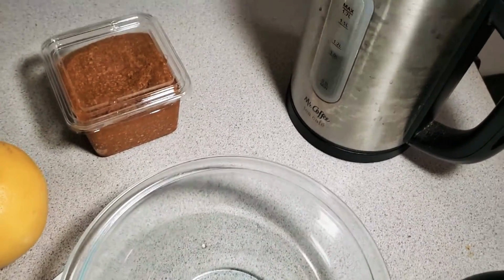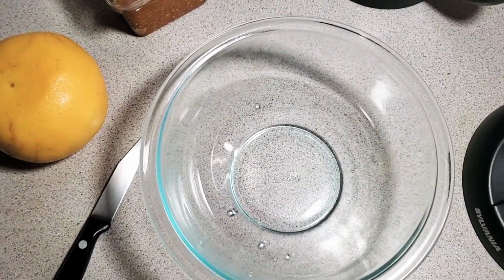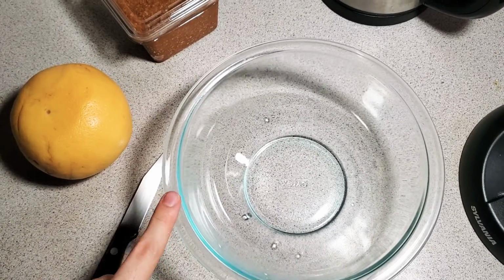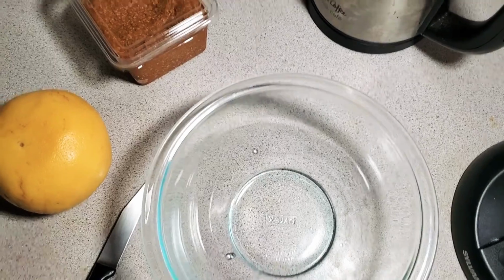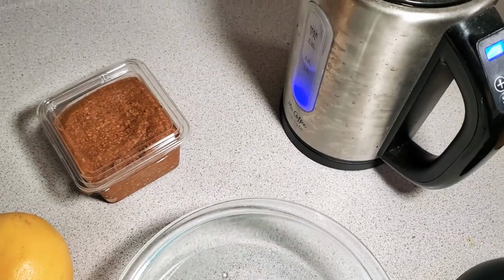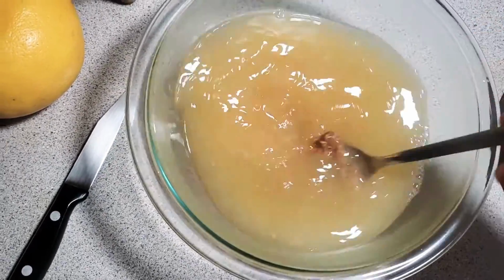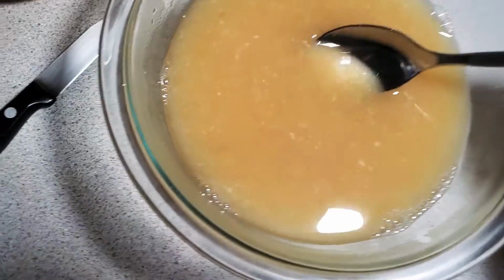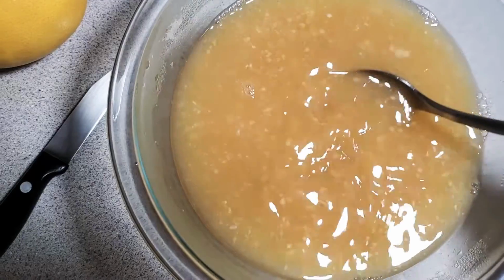Miso.mp4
You can always rewind the video in order to see it again!